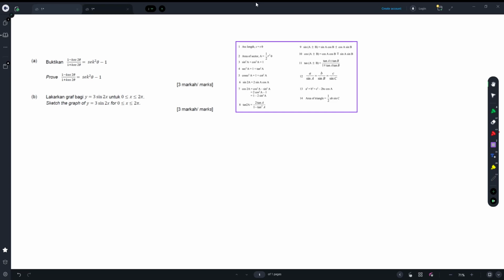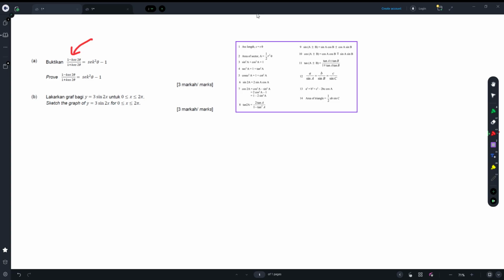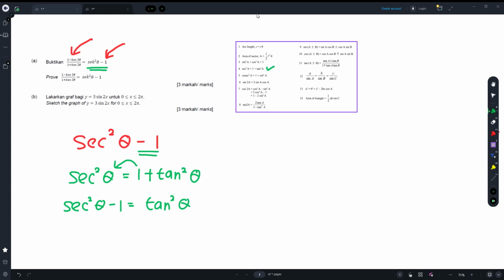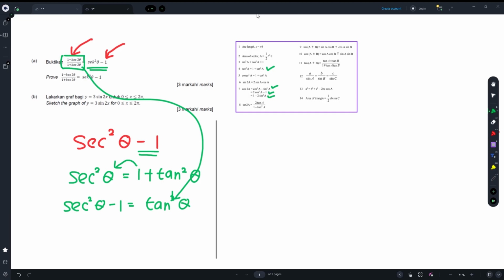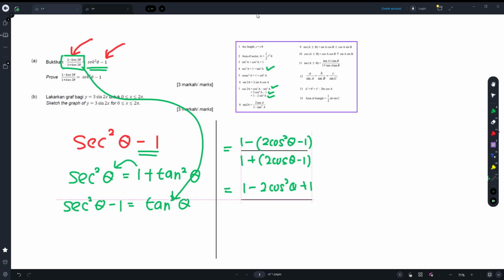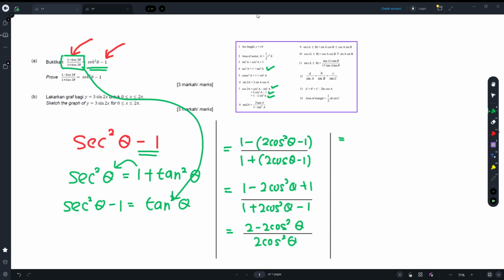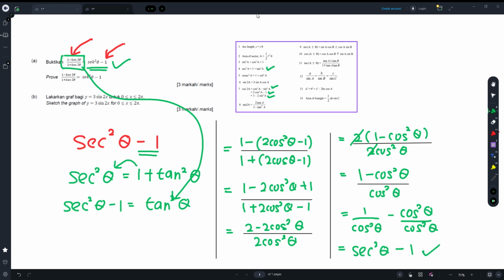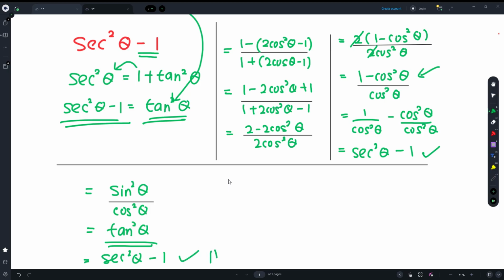Road To SPM|Trigonometry Proving